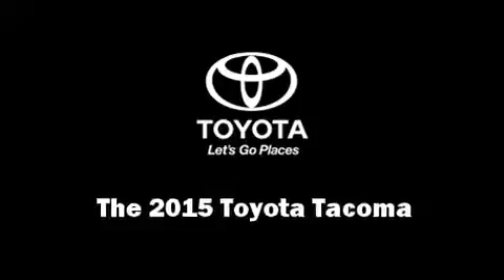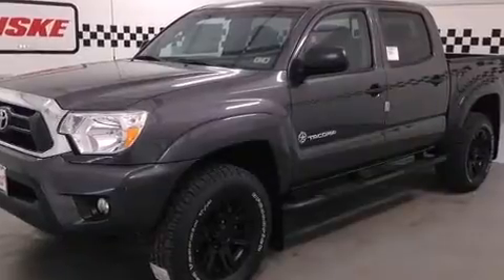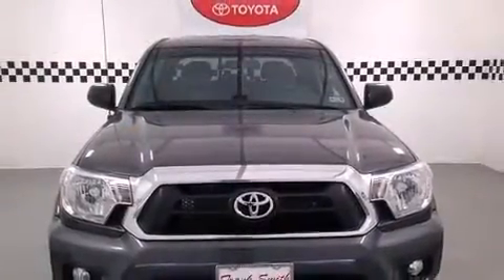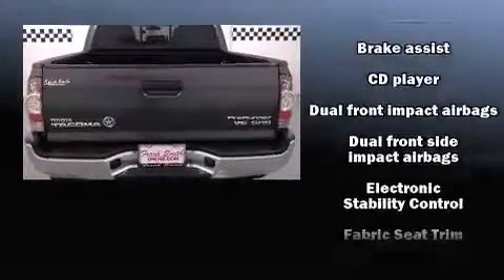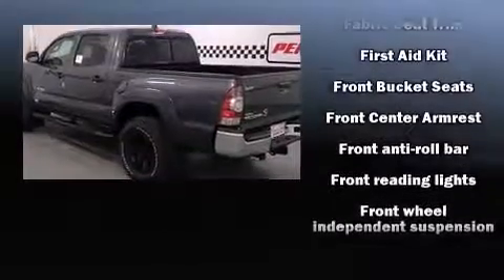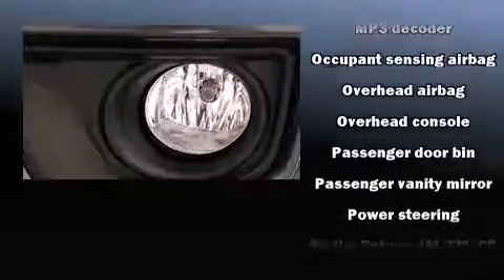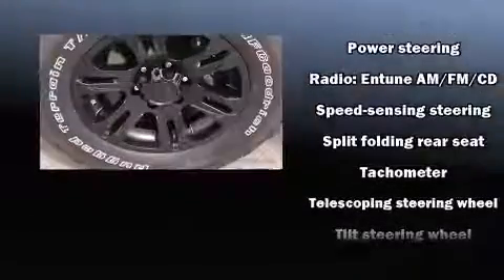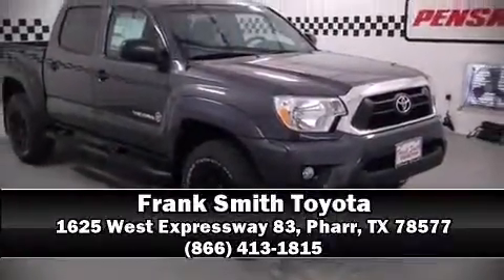2015 Toyota Tacoma PreRunner V6 in Pharr, TX 78577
Take command of the road in the 2015 Toyota Tacoma. This 4 door, 5 passenger truck is ready to drive off the showroom floor! It features an automatic transmission, rear-wheel drive, and a 4 liter 6 cylinder engine. All of the premium features expected of a Toyota are offered, including: 1-touch window functionality, a rear step bumper, front bucket seats, air conditioning, power door mirrors, skid plates, and more. In the event of a rollover collision, side curtain airbags provide additional protection for outboard seated passengers. Our team is professional, and we offer a no-pressure environment. We'd be happy to answer any questions that you may have. We are here to help you.